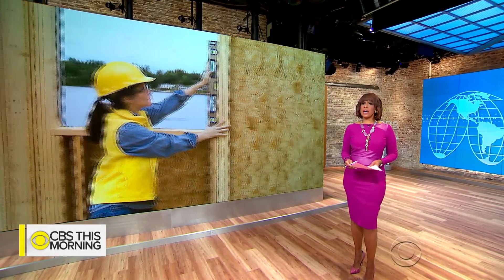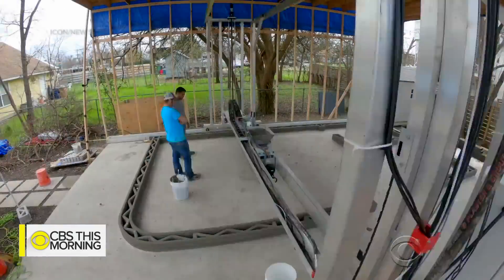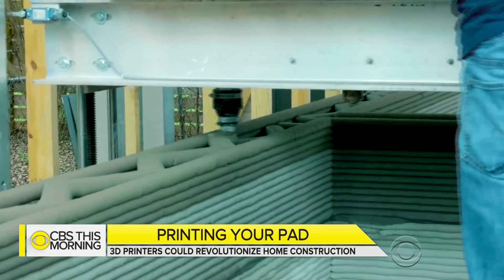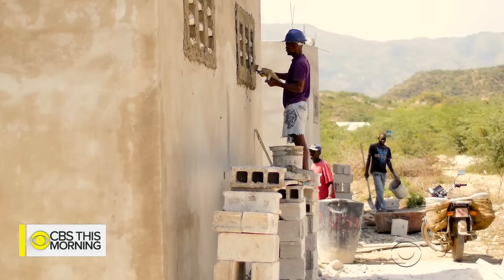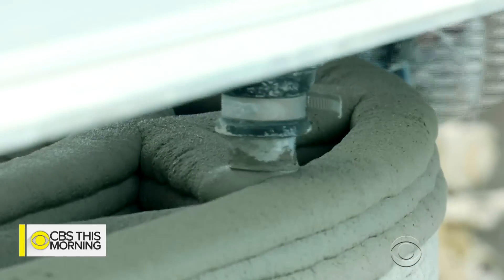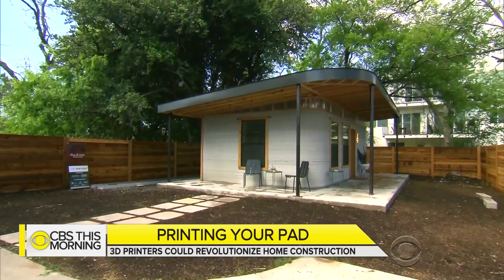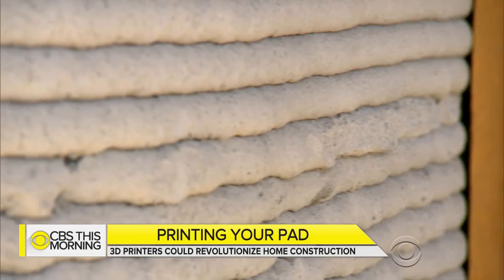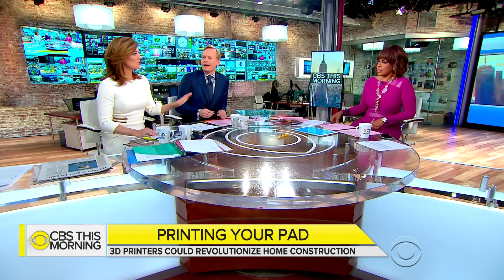3-D printers could revolutionize home construction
It costs about $237,000 on average to build a home in the United States, and it typically takes three to six months. But crews in Austin, Texas, are bringing 3-D printing technology to home construction. They say it takes less than two days for a fraction of the cost. Omar Villafranca reports.